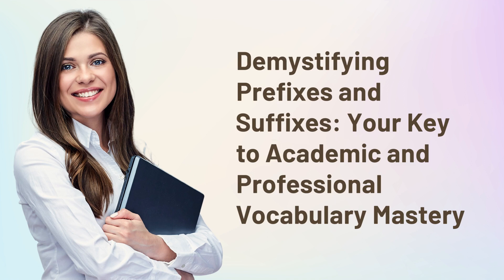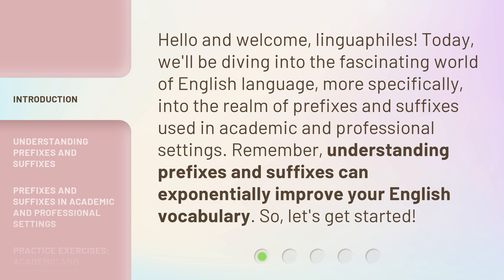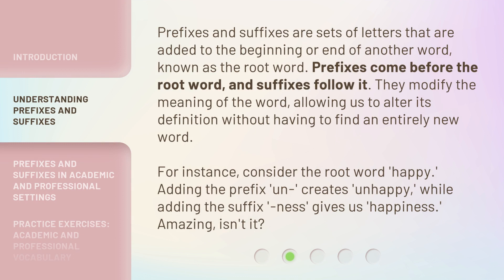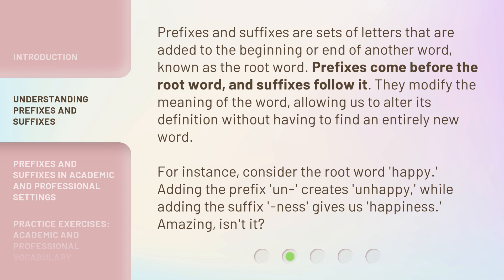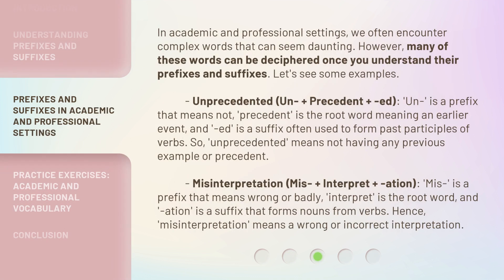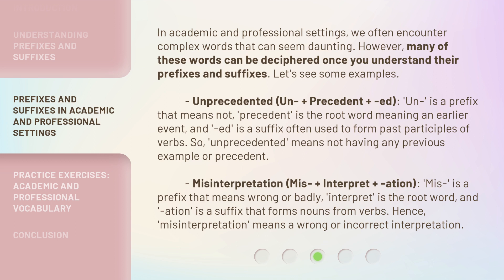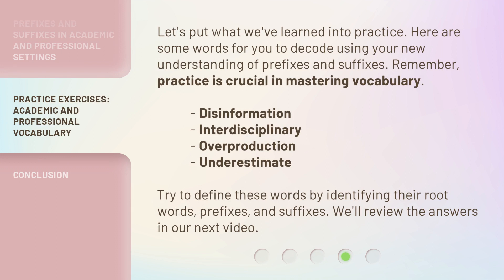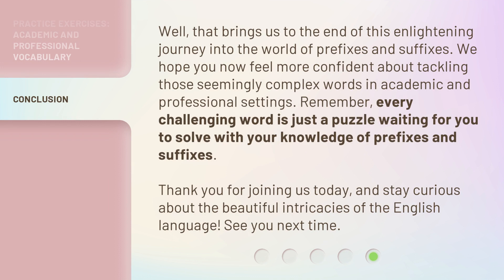Demystifying Prefixes and Suffixes: Your Key to Academic and Professional Vocabulary Mastery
Demystifying Prefixes and Suffixes: Unlocking Academic and Professional Vocabulary • Enhance your English vocabulary by understanding the power of prefixes and suffixes. Join us as we explore the world of academic and professional language, decoding complex words and expanding your linguistic skills.

00:00 • Introduction - Demystifying Prefixes and Suffixes: Your Key to Academic and Professional Vocabulary Mastery
00:37 • Understanding Prefixes and Suffixes
01:16 • Prefixes and Suffixes in Academic and Professional Settings
02:18 • Practice Exercises: Academic and Professional Vocabulary